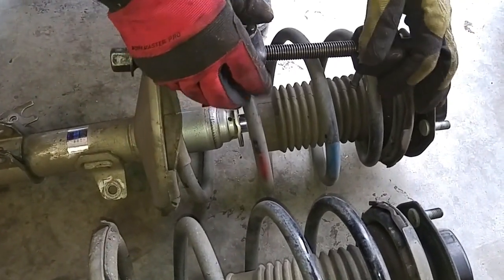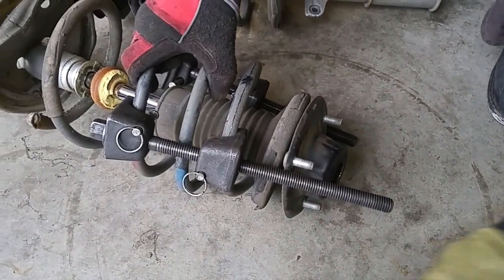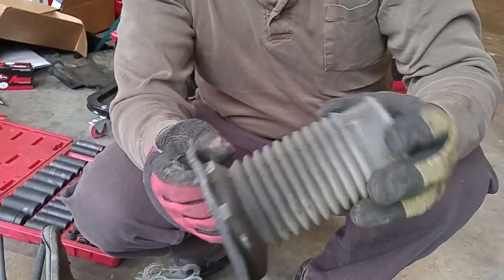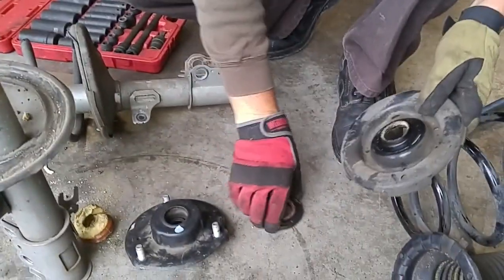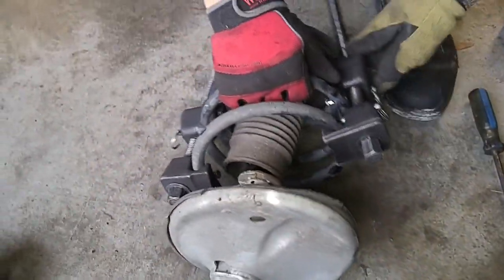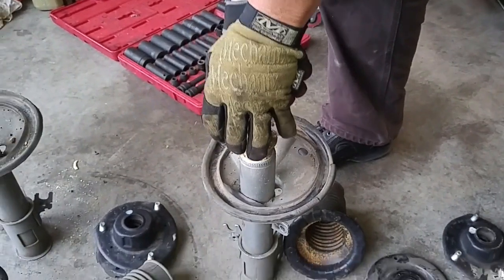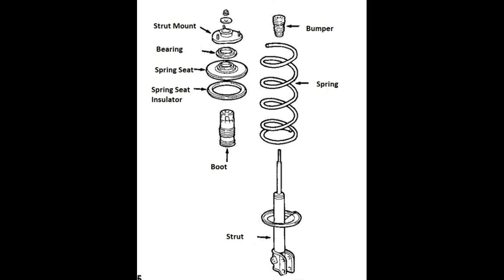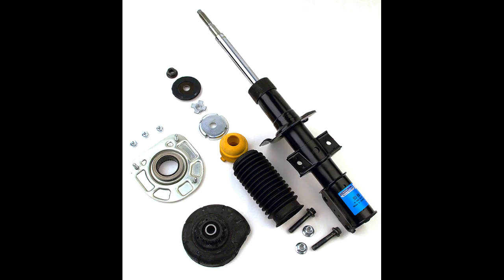Should You Use a Suspension Strut or Complete Strut?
This video will help you decide whether to replace your suspension strut with just a new strut (and transfer most of the old components to the strut) or to simply replace the entire strut assembly with all new parts (a complete strut).

Repair Tools and Parts and Specialty Tools:

Strut Spring Compressor Tool